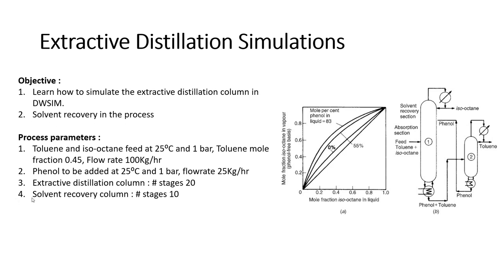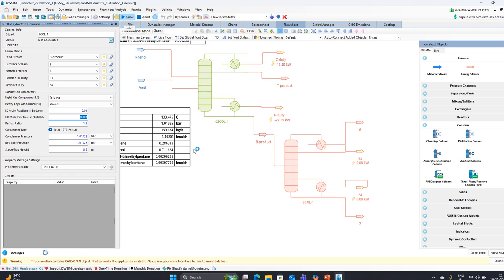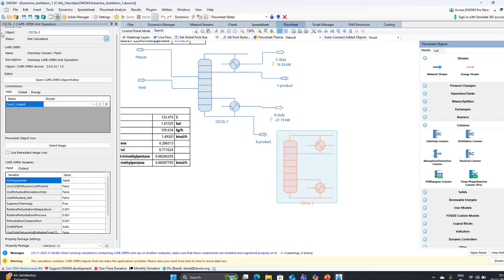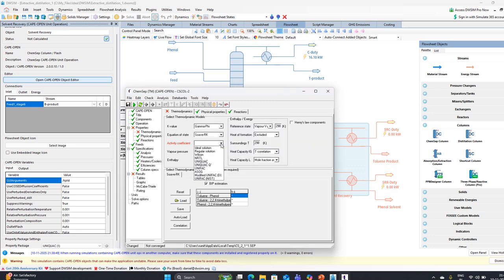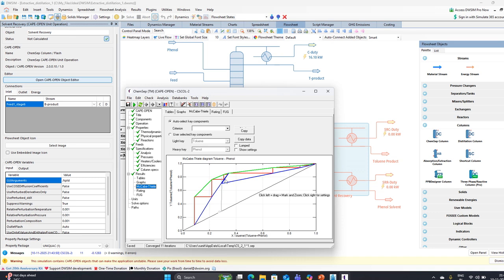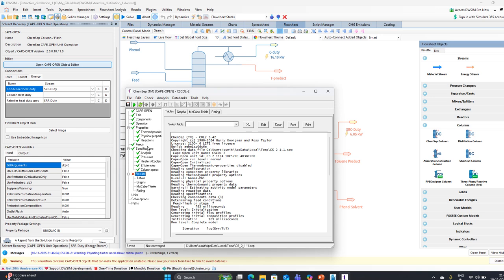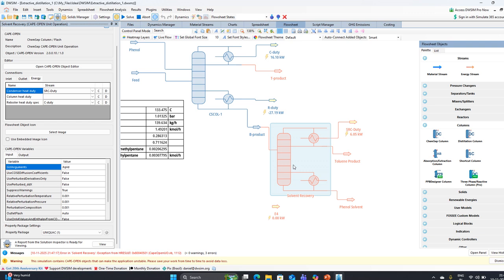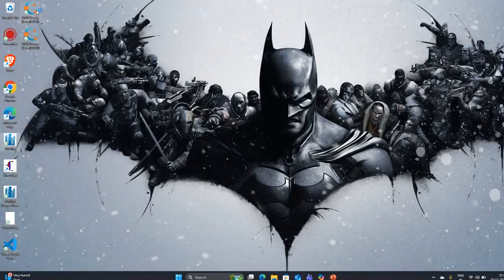Solvent Recovery Distillation Simulations| Complex Distillation | DWSIM Simulation for Beginners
Welcome to this hands-on DWSIM simulation tutorial designed for beginners! In this video, we demonstrate how to separate phenol from toluene using a ChemSep distillation column—an essential step in solvent recovery processes.
🔍 What you'll learn:
- How to set up a basic flowsheet in DWSIM
- Choosing the right thermodynamic model for phenol-toluene separation
- Configuring the ChemSep column: number of stages, feed composition, and operating conditions
- Interpreting simulation results: product purity, temperature profile, and recovery efficiency
🎯 Ideal for chemical engineering students, simulation enthusiasts, and anyone curious about industrial solvent recovery. No prior experience needed—just follow along and explore the power of process simulation!
📊 Perfect for students, researchers, and professionals aiming to master advanced separation techniques and simulation workflows.